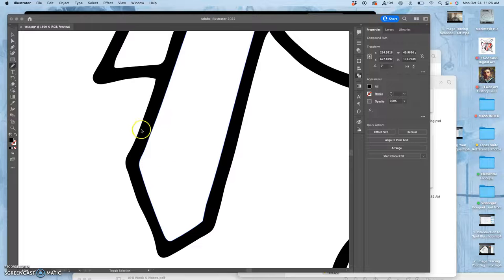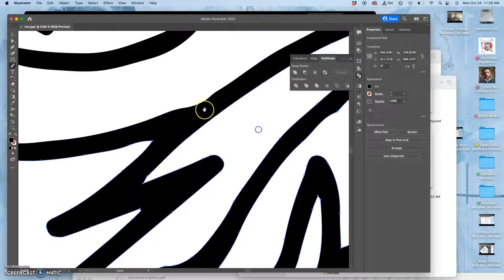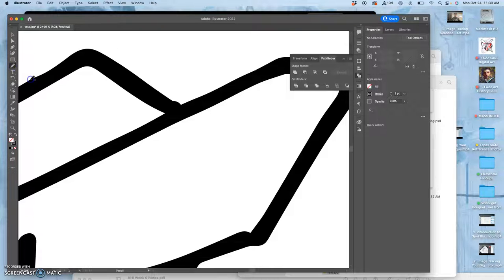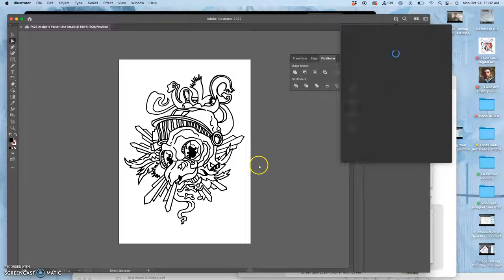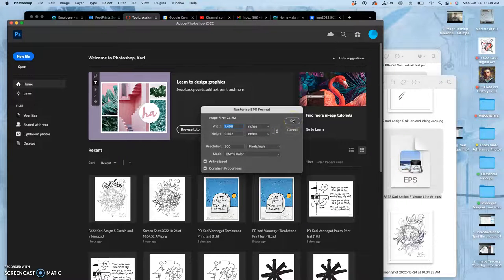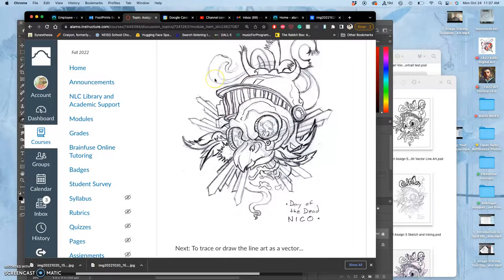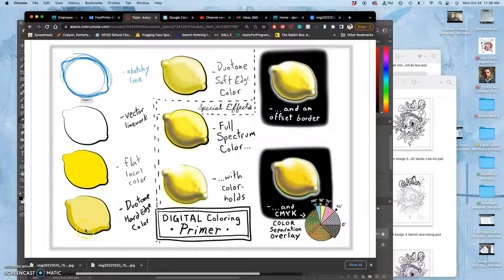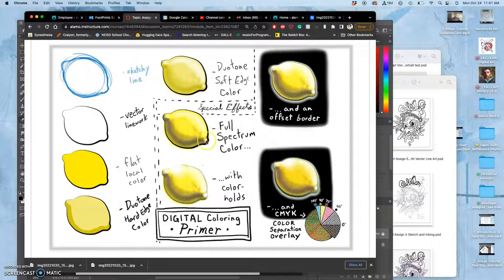4 Saving Your Vector Line Art as an EPS and Moving into Photoshop for Digital Coloring